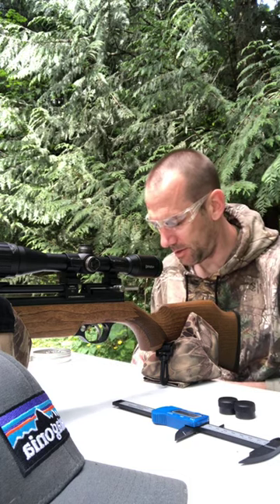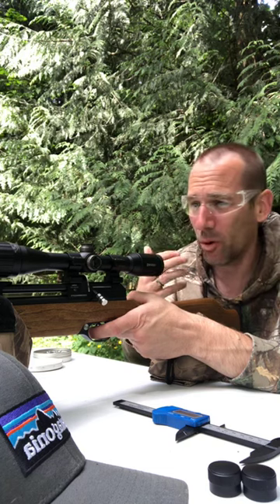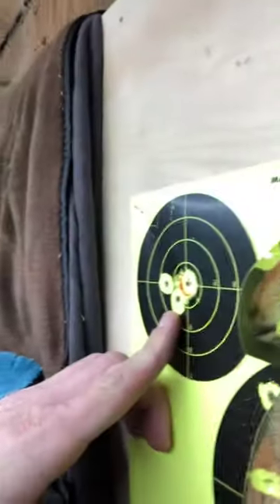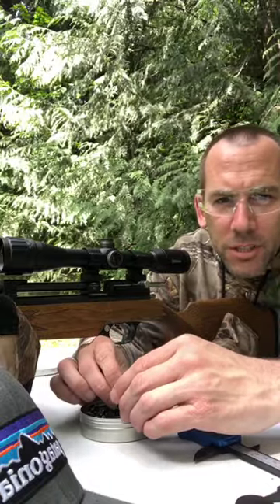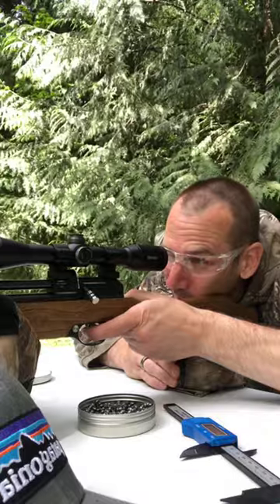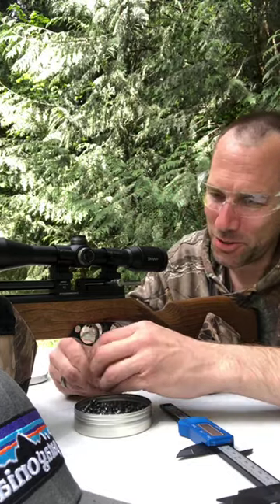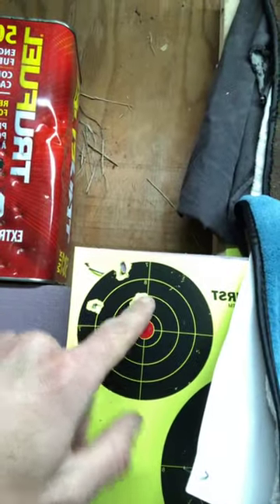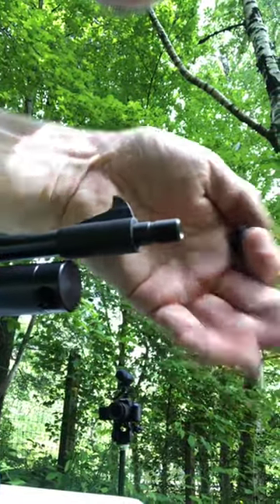Backyard Plinking with the Diana Stormrider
A little video I recorded during a Live Instagram feed I did. I discuss my initial thoughts and excitement about the budget pcp, the Diana Stormrider I received from Airgun Source Canada. I'll be posting a full properly produced review of this little Canadian version of the Diana Stormrider in the next few weeks.

PCP
.22 calibre
495 ft/sec
Bolt-action
Repeater
Manual safety
New DIT (Diana Improved Trigger) 2-stage adjustable trigger
Checkered beech stock
Raised cheek piece for right-handed shooters (stock still usable for left-handed shooters)
Fully adjustable rear sight
11mm dovetail
Integrated manometer (pressure gauge)
200 BAR/2900 psi fill pressure
9 shot magazine in .177 / 7 in .22
Includes fill probe with male quick disconnect fitting
Includes rotary magazine and single-shot tray